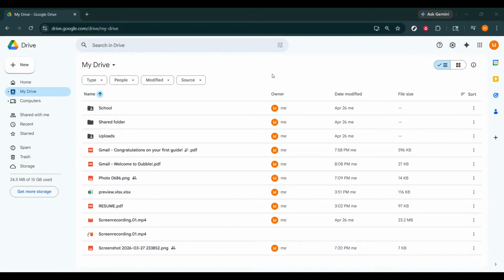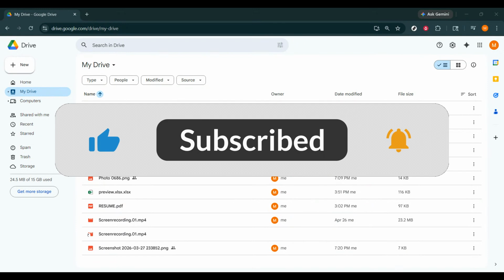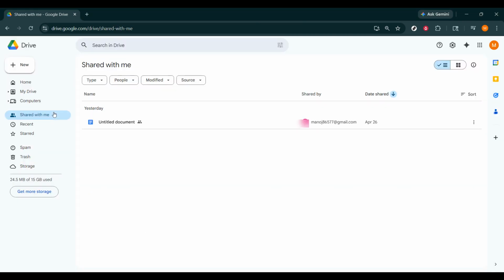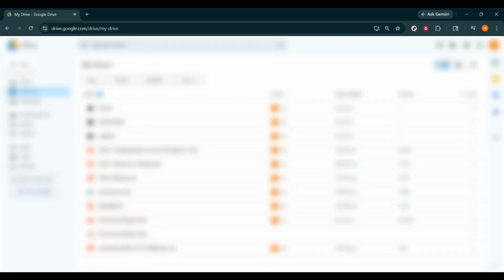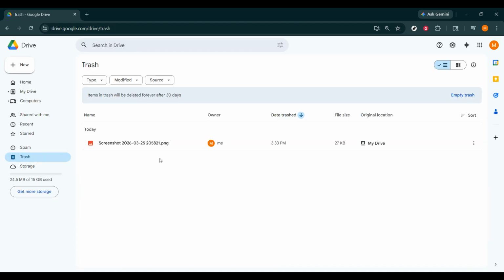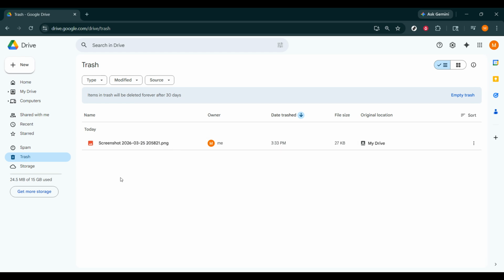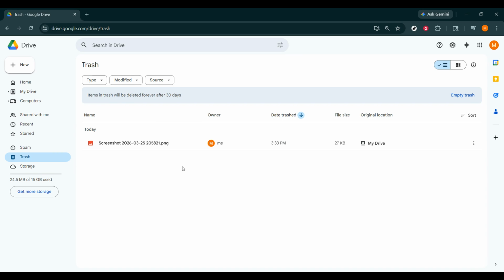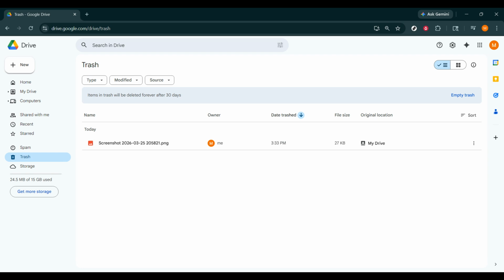Google Drive Folders Not Showing Up (Easy Guide)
Fix Google Drive folders not showing up with simple step-by-step checks for Shared with me, search, Trash, and incognito mode.
Learn how to find missing folders, restore deleted items, and troubleshoot browser issues fast.

🕚Timestamps:
0:00 Introduction
0:18 Check You’re Signed Into The Right Google Account
0:41 Open Shared With Me
1:15 Use Search To Find The Missing Folder
1:44 Check The Trash Bin
2:11 Try Google Drive In An Incognito Window
2:49 Final Troubleshooting Tips And Wrap Up

✍️What You'll Learn In This Video:
• How To Find Shared Google Drive Folders
• How To Add A Shortcut To My Drive
• How To Search For Missing Drive Folders
• How To Restore Deleted Google Drive Folders
• How To Fix Google Drive In Incognito Mode
• How To Troubleshoot Browser Extension Issues
• How To Check The Correct Google Account
• How To Solve Google Drive Folder Visibility Problems

💡Pro Tips:
• Always confirm you’re using the correct Google account before troubleshooting.
• Check Shared with me first when a folder was created by someone else.
• Use the search bar with partial folder names if you can’t remember the exact name.
• Review Trash quickly because deleted folders may only be recoverable for 30 days.
• If Drive works in incognito mode, disable extensions one at a time.
• Refresh Drive and allow a little time for sync changes on shared folders.